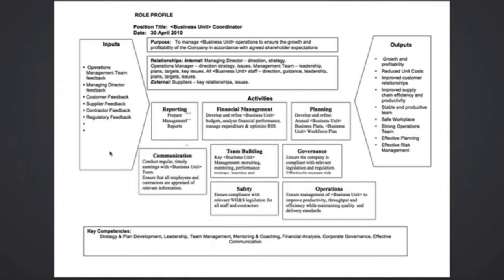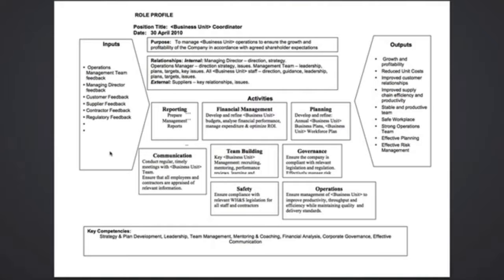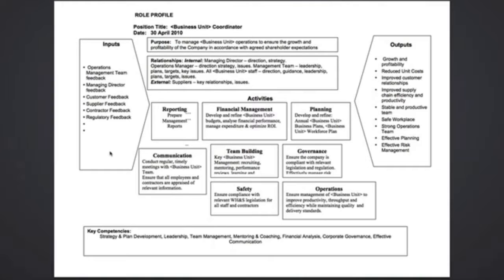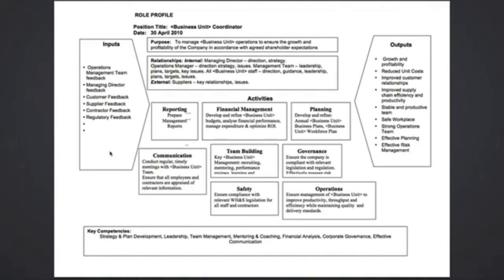Creating a Role Profile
- Russell Cummings, Business Coach, explores a simple tool for creating a concise Role Profile. This is often a precursor to creating a detailed Position Description, although for many roles, this is more than adequate.